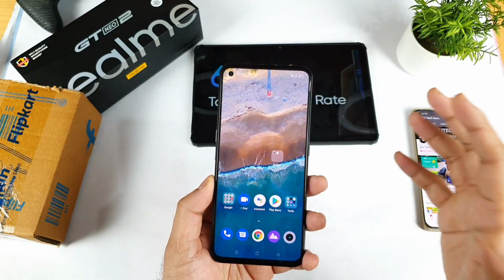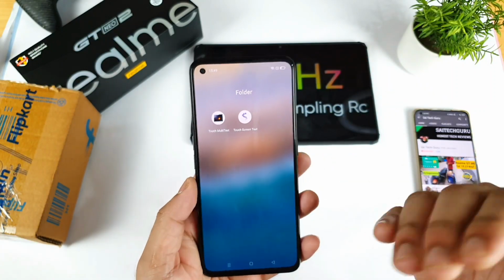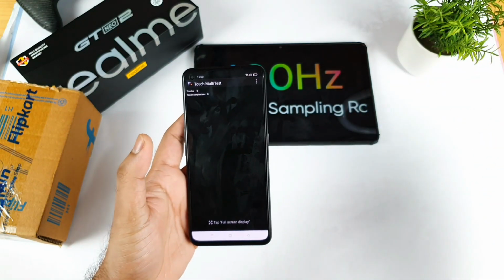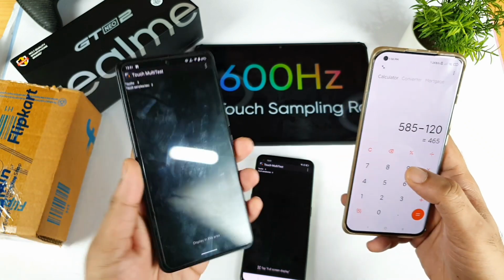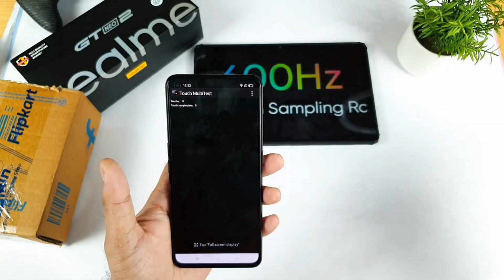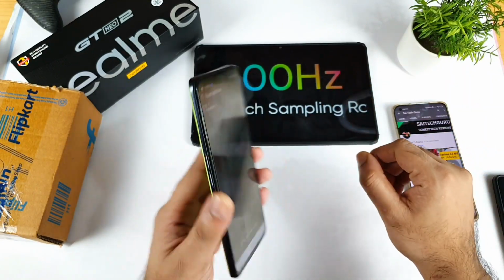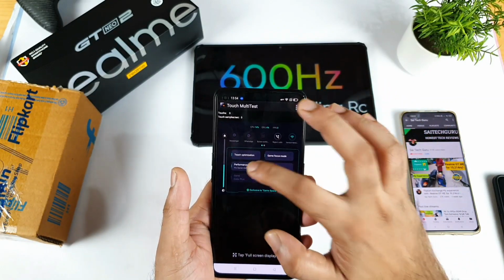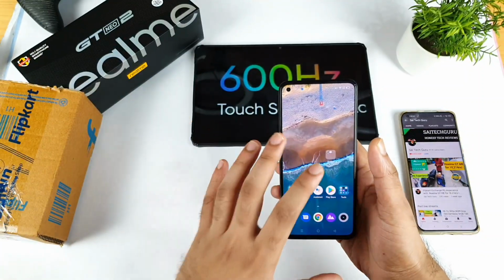Realme Gt Neo 2 Touch Sampling Rate is 300hz 🤯 REALME Should STOP Misleading Users 🙏🙄